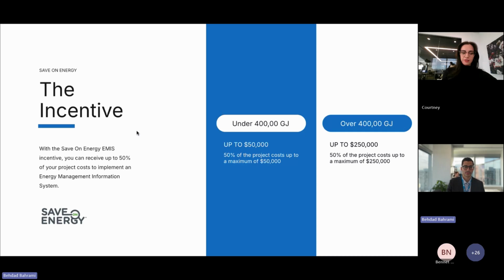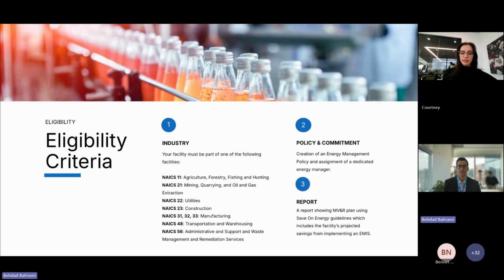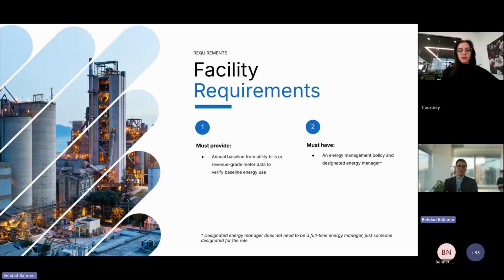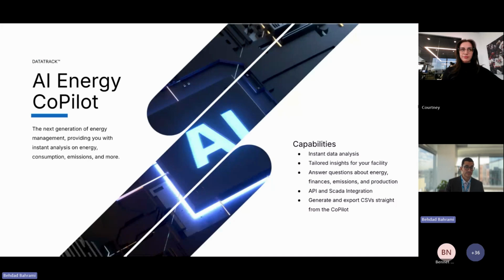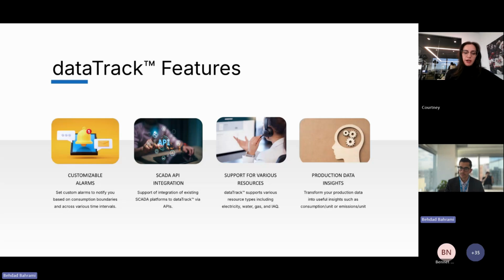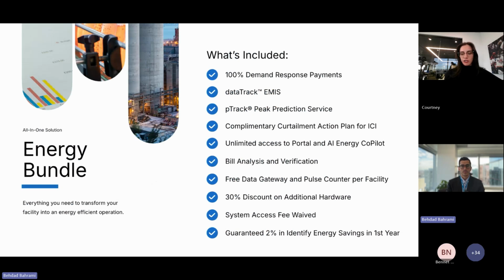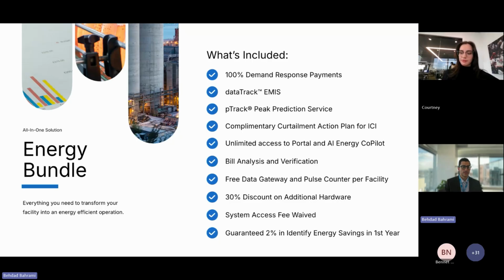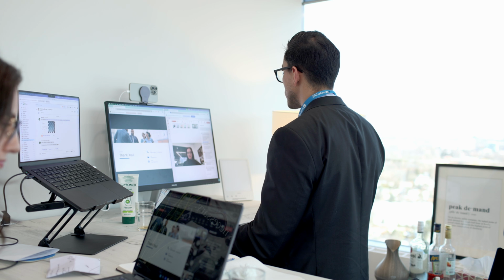How to access Save On Energy’s $50K Incentive for Real-Time Energy Monitoring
If you’re an Industrial Facility in Ontario, there is good news from Save on Energy. Join our webinar to learn the ins and outs of this incentive and if your facility is eligible.